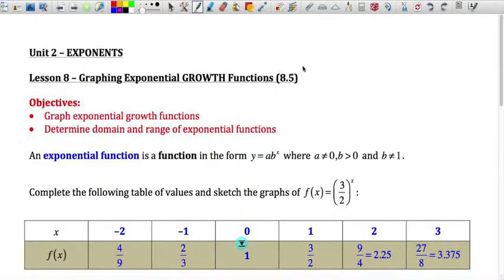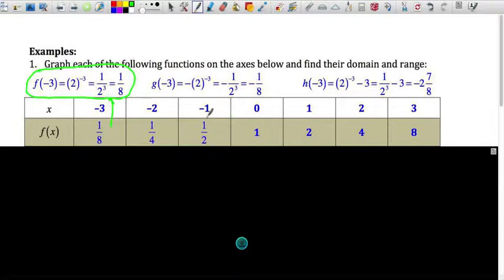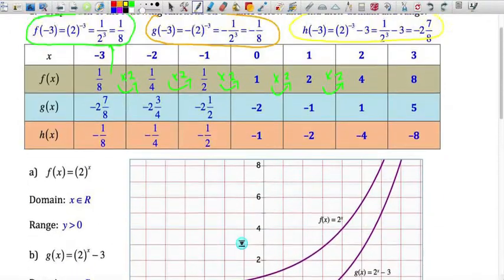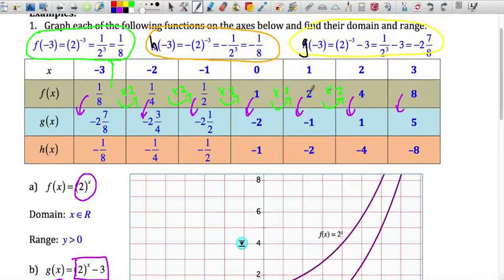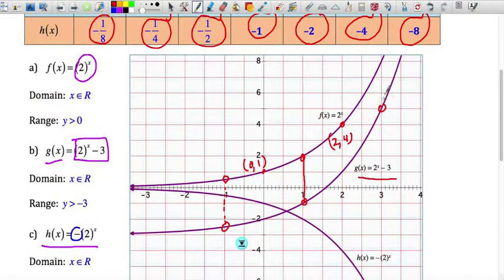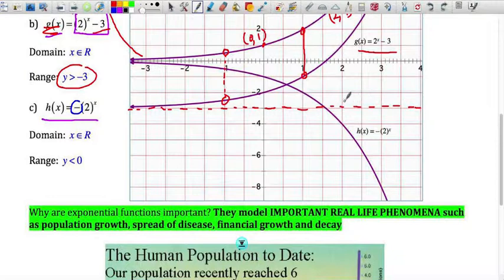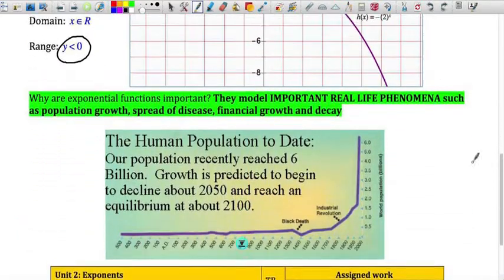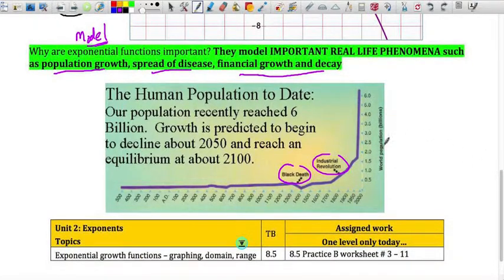Lesson 8 - Graphing Exponential Growth Functions - part 2 of 2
Graphing Exponential Growth Functions - Example answers